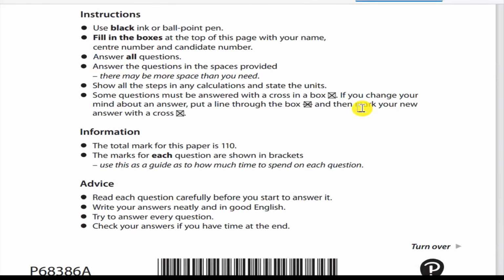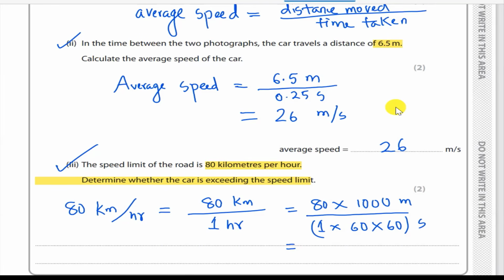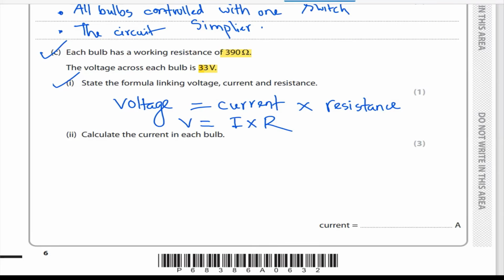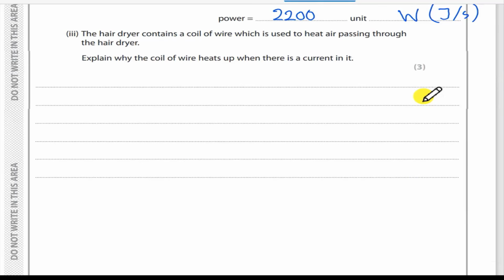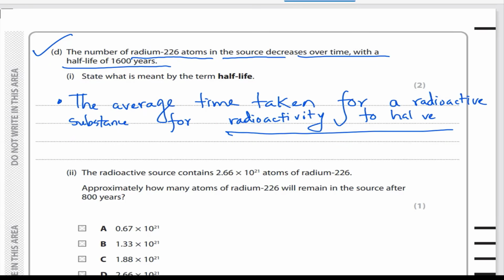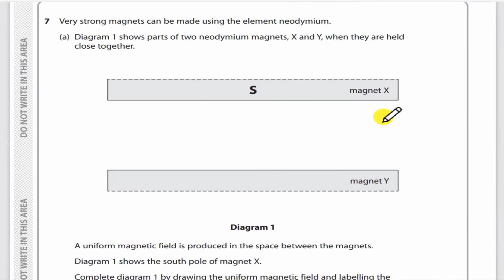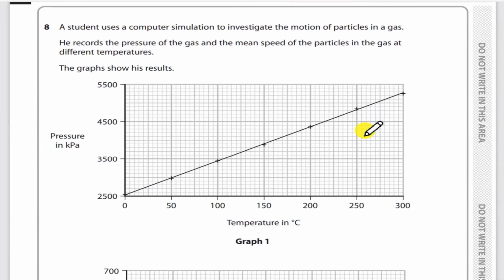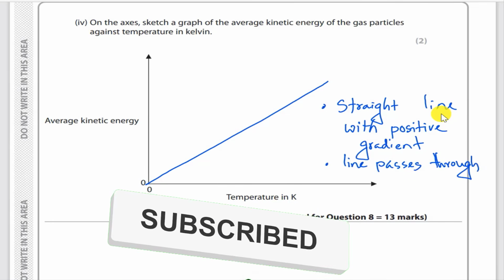EDEXCEL IGCSE O LEVEL PHYSICS || January 2021 Paper 1 || Full revision